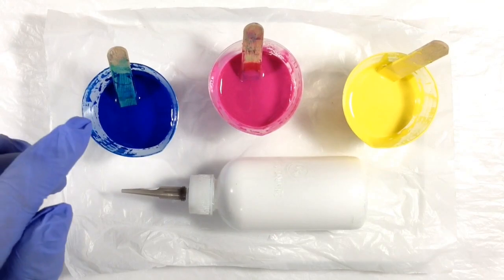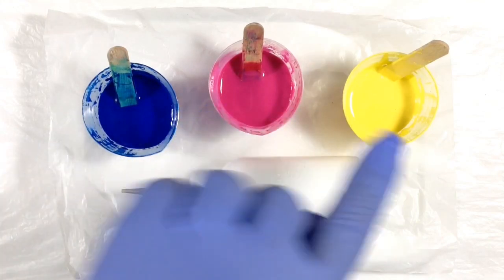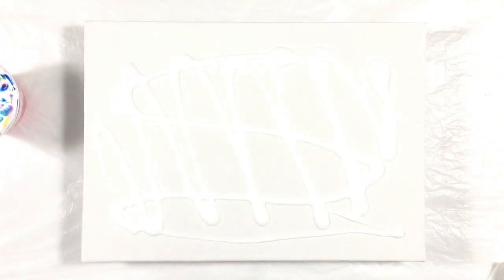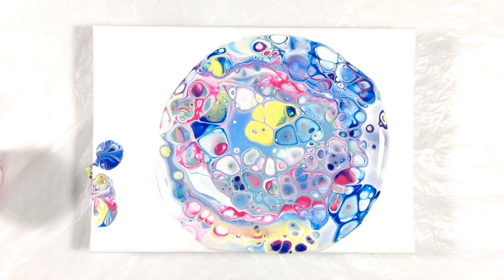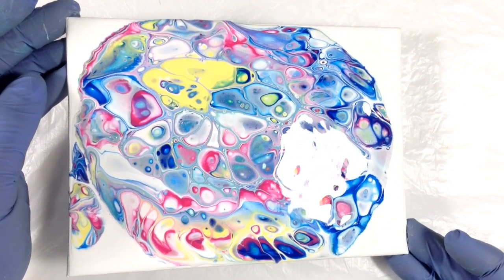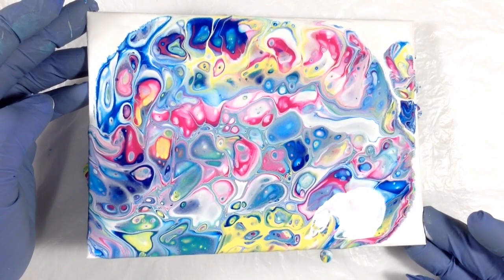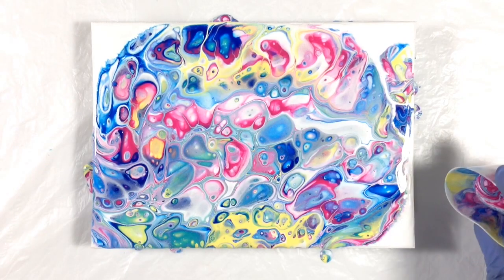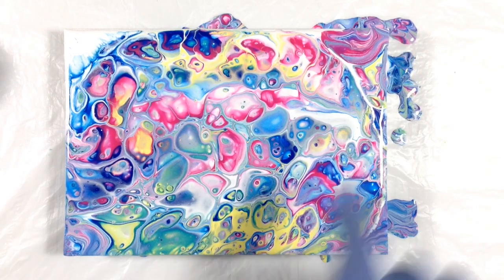30] EASIEST CELLS ... EVER!! No torch or heat! Continued DIMETHICONE testing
As I continue experimenting with a dimethicone formula, I remain blown away by the ease with which cells arise.  It's Cell-a-palooza!!

💥 For fun, TIPS, tricks, IDEAS, help & ADVICE, join my FACEBOOK GROUP See you there!

SOME EASY WAYS TO KEEP VIDEOS COMING (and/or say “thank you” 😊💕)

🔶 Or become a monthly patron and earn EXCLUSIVE rewards (like access to extra videos made ONLY for patrons, behind the scenes looks, digital art downloads and more!) 😄🎉:

WHAT I USED FOR THIS PIECE:

* In this painting I used a dimethicone based hair serum as a replacement for silicone oil

-=-  All of my paints were Artist's Loft acrylic paints from Michaels...

Brilliant Magenta
Brilliant Blue
Yellow
Flow Acrylic White

-=-  This was my formula for ALL the paint:

*   1 - 2 parts paint to 4 parts Floetrol

*   I then added a little water if necessary to get my paint to be the consistency of really warm honey, or like heavy cream.  The amount of water you use will depend on the type of acrylic paint you chose ... Flow acrylic (runny like house paint) will need very little water if any, while medium to heavy body paint (thick like toothpaste) will need more water.  Try to limit the amount of water that you use ... too much will break down the binding properties of the acrylic paint.  How much is too much?  Try to keep the amount of water under 50% of the amount of paint.

* Ordinarily, right before I prepare my dirty pour, I add a few drops (3 to 6 drops per two ounces, or 2 -3 for just one ounce) of silicone into each color EXCEPT the white (or whatever negative space color you choose).  The fact that the white has no silicone encourages the other colors to bleed into the white and "cell" up.

-=- When I do use silicone, my favorite is "3 in1 All Temp Silicone", available at most hardware stores.
The reasons I prefer it are:
- because it dries leaves virtually no oily residue once a painting has dried
-  has no fumes like the spray silicones
-  comes in a super convenient applicator bottle (with a cap that stays attached!)
But, any silicone you have should get you cells.

-=-  Once my paintings dry, I spray them with a low odor, user-friendly, crystal clear, museum-quality varnish designed for acrylics, oils and watercolors.  It gives a glossy finish.

When I want to spray a matte/satin finish instead, I use this

-=- This was done on an 5 x 7 inch canvas panel ... The dirty pour was 30ml (1 ounce) and I spread about  5 -10 ml of white paint on the canvas to wet it down before the pour.